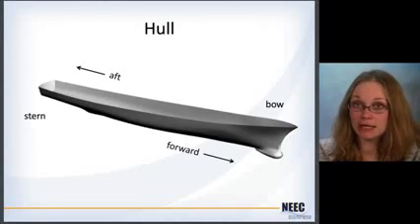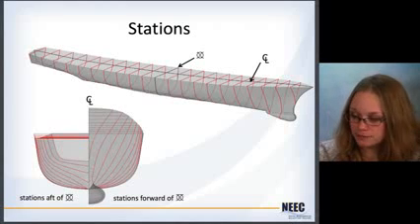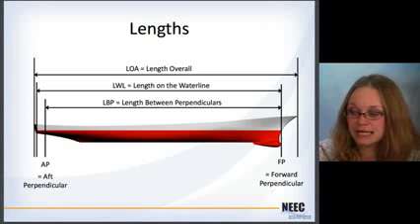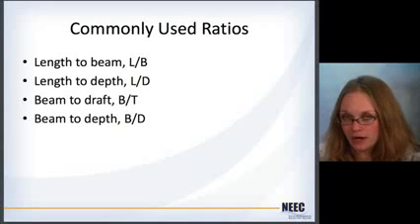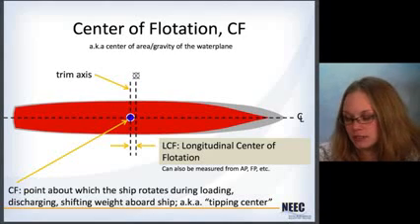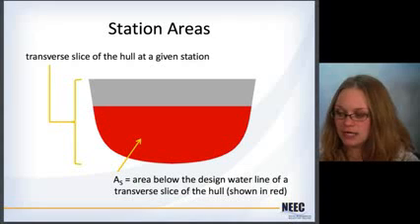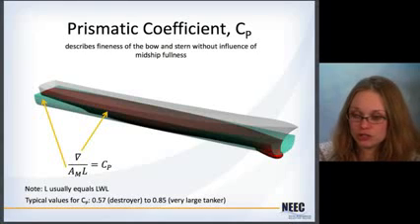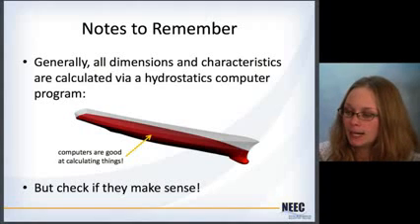VDO 74 Ship Geometry Waterplane Area CF